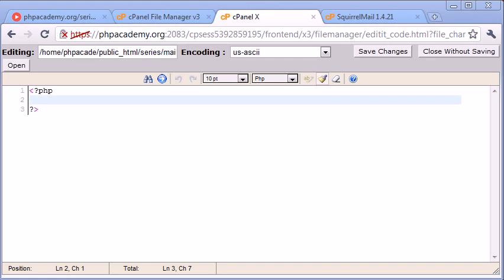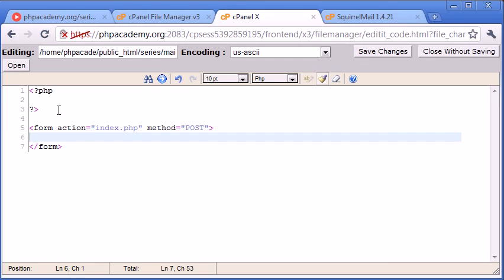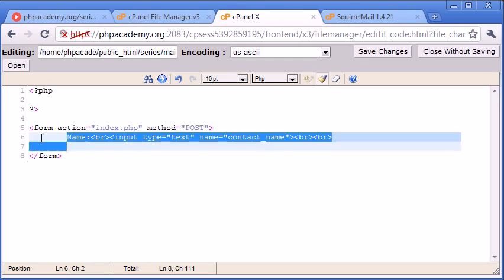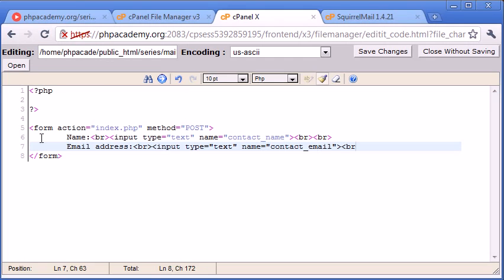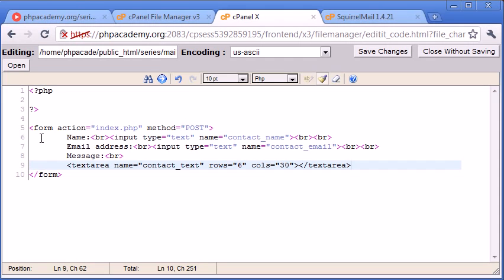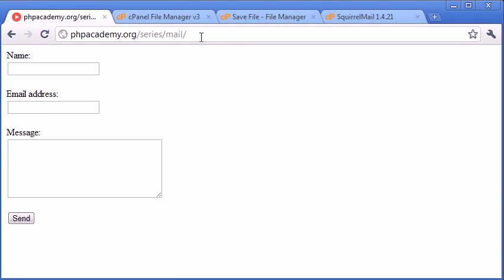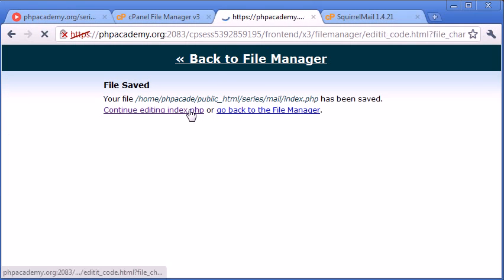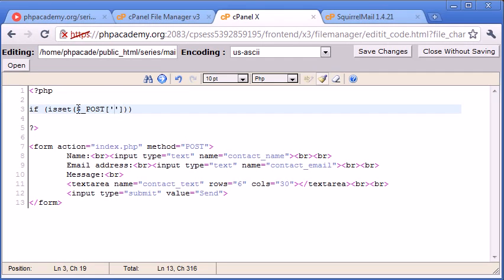100 Creating a Simple Contact Form Part 1 PHP Tutorials